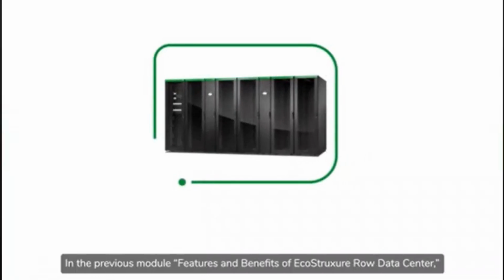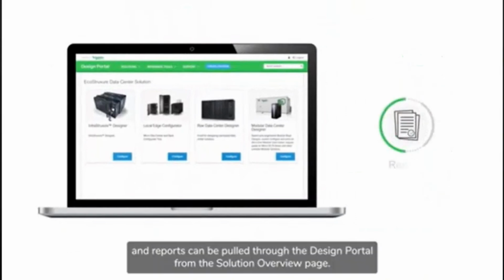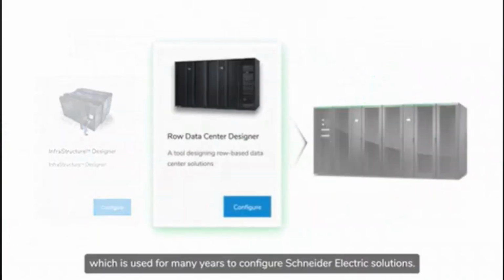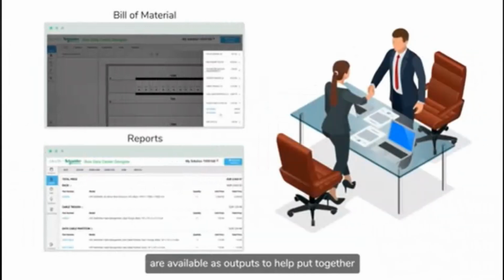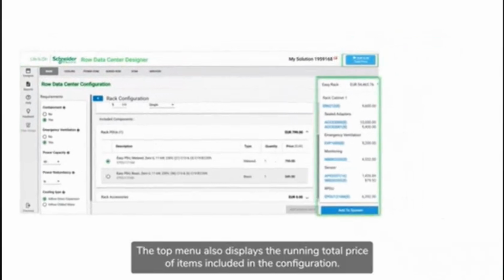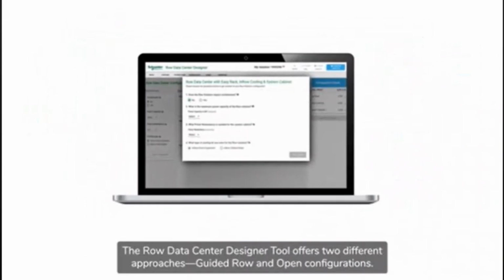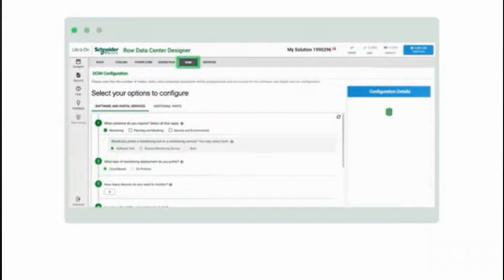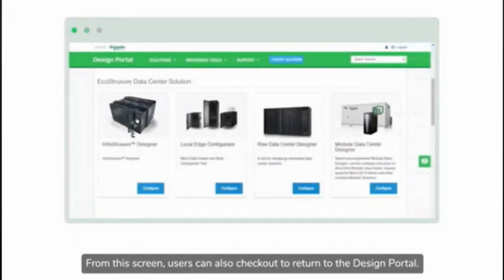Module 5: Understanding Row Data Center Designer Tool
This module introduces different tools used by IT Partners to help them configure the products and solutions to meet their customers’ needs. Further, …
The objective of this curriculum is to provide a refresher to EcoStruxure Data Center Solutions and introduce EcoStruxure Row Data Center. The curriculum explains the hybrid IT environment, its challenges, and different EcoStruxure Data Center Solutions for different business requirements. It provides an overview, features, and benefits of EcoStruxture Row Data Center. The curriculum also explains how to create a new solution using the EcoStruxure Row Data Center Designer Tool. Further, it recommends how to sell EcoStruxure Row Data Center by leveraging its values to offer an end-to-end solution to customers. (Course Code: ITBSALC0001063)